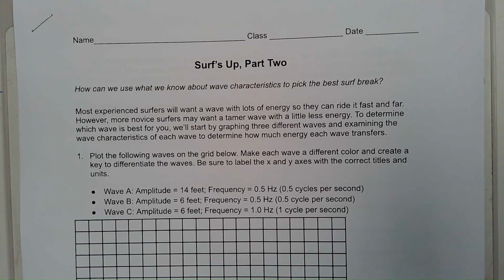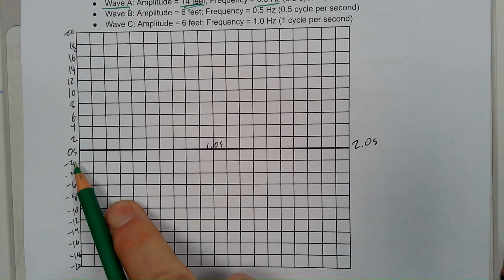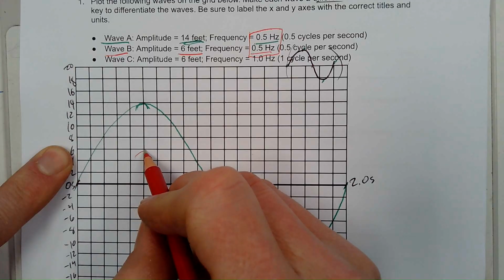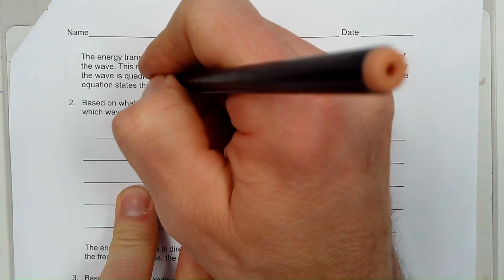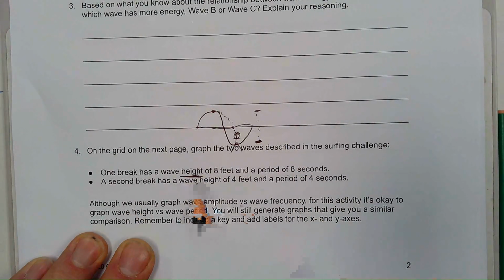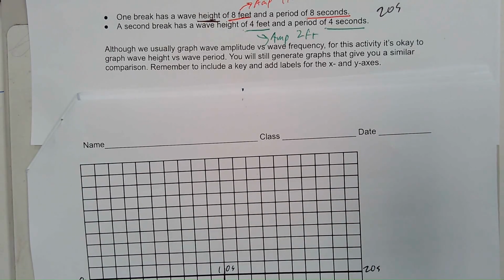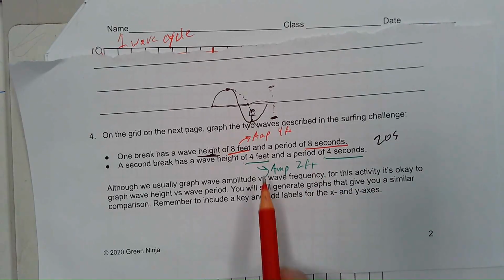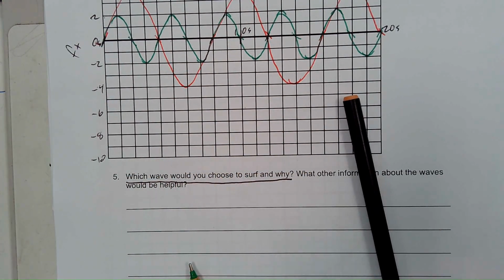Surf's Up Part 2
Green Ninja, Grade 8, Unit 3, Lesson 3.9 Surf's Up Part 2 (pages 46-48 in workbook)